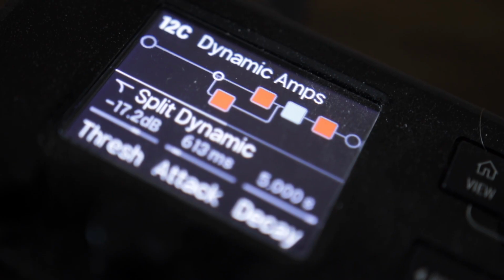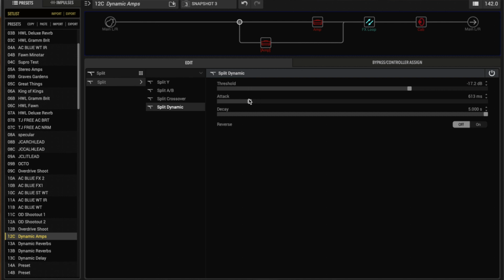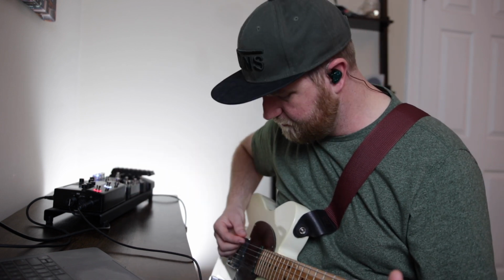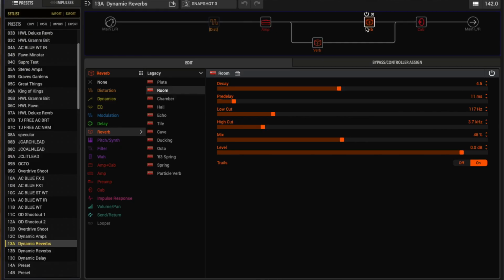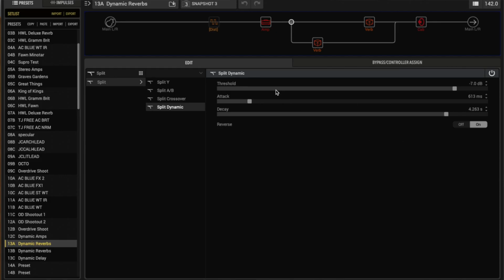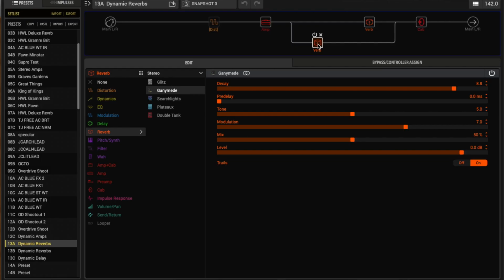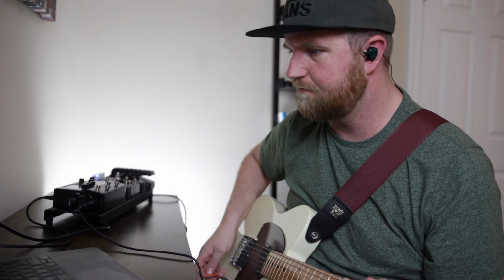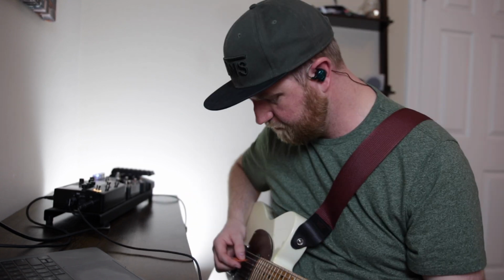Practical Ways To Use The New Dynamic Split Block | Amps Reverb Delay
For more info about my Worship Workshops and Mentor-Coaching for worship leaders,

A few days ago Line 6 released the 2.9 (now 2.91) firmware update. One of the new features is a split block that allows you to go between 2 different effects dynamically...or how hard you play. How cool is that?! Check out how I use it to switch between 2 different amps, reverbs, and delays.

Here is a list of gear and resources I use to either grow myself, lead worship, or make videos.

Live Gear:
Everly 30022 Star Pik 12-pack .60mm Orange

➡️ What's your favorite feature in this update?

If you found this video helpful, please "Like" this video and "Subscribe" to this channel to join me on the journey and hit the notification "bell" so you don't miss out on the latest content.